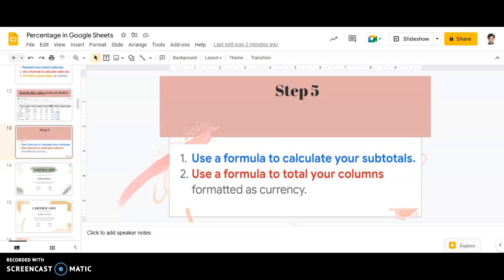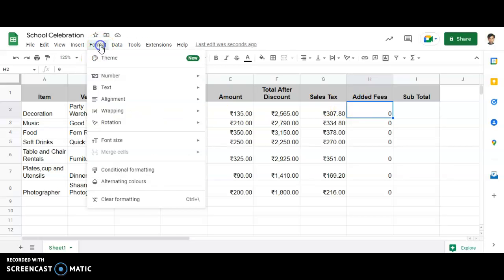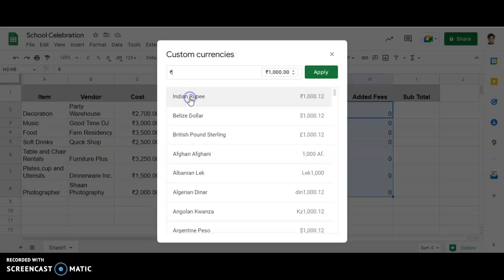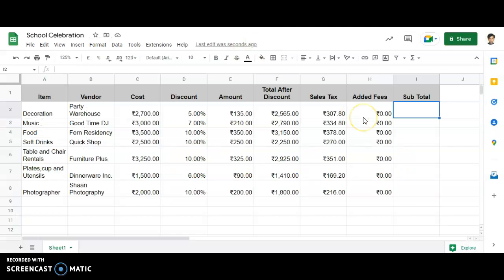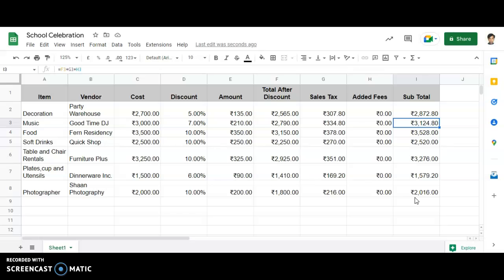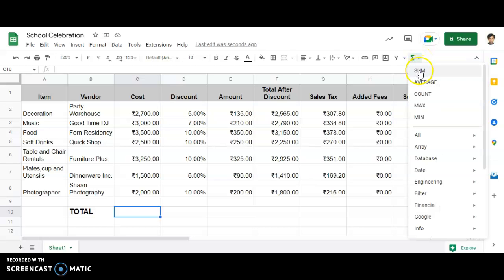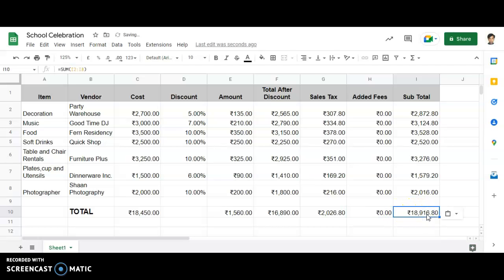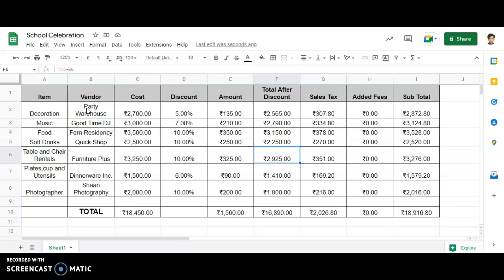Hands On Percentage - Part 5